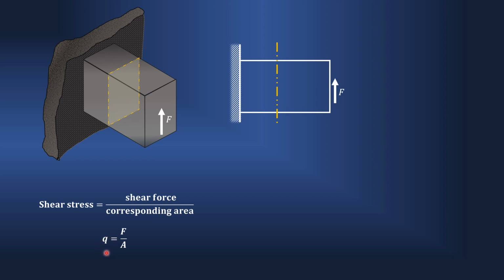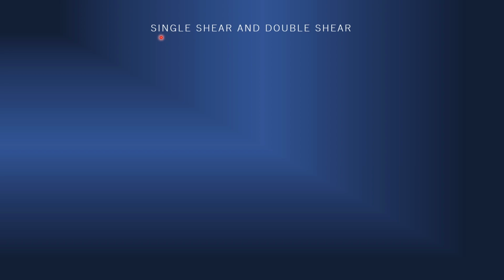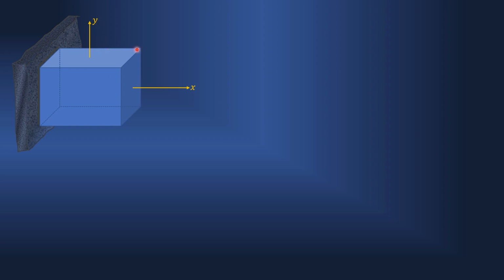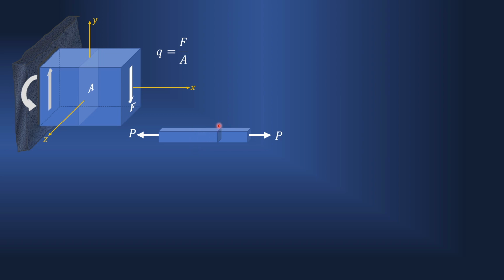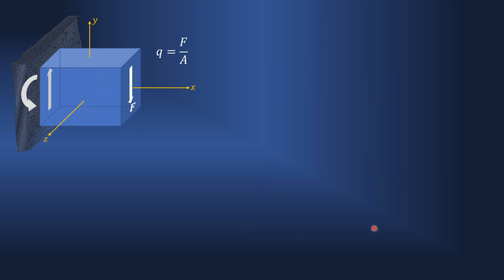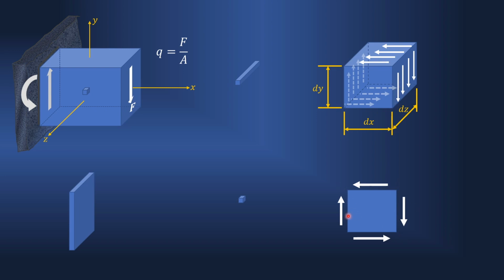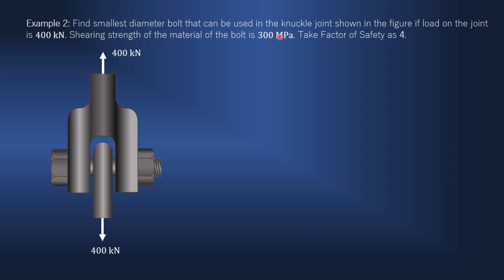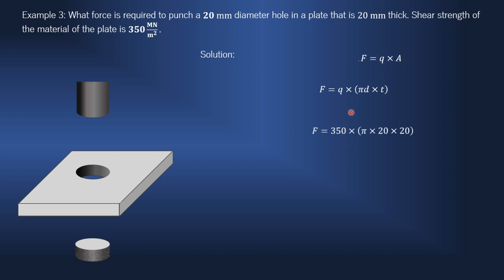STRESS AND STRAIN LECTURE 6: SHEAR STRESS AND SHEAR STRAIN.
Simple shear stress, single and double shear, complementary shear, modulus of rigidity and shear strain are discussed in this sixth lecture on stress and strain. Topic markers are used on time line to jump on certain topic. The video series is designed for the mechanical/civil/ production/ Automobile engineering students to help them understand the subject and to boost their ability to solve problems on the subject.
0:00 Start
0:45 Shear stress and shear strain
5:11 Modulus of Rigidity or Shear Modulus
6:17 Shear failure visualization
8:20 Single and Double shear
13:57 Complementary shear
20:10 Sign conventions for shear stress
34:11 Example 1, solved problem on single shear (Riveted lap joint)
36:03 Example 2, Solved problem on double shear (knuckle Joint)
41:00 Example 3, Solve problem on shear failure (to punch a hole in a plate.)